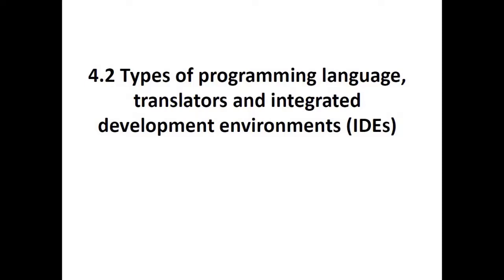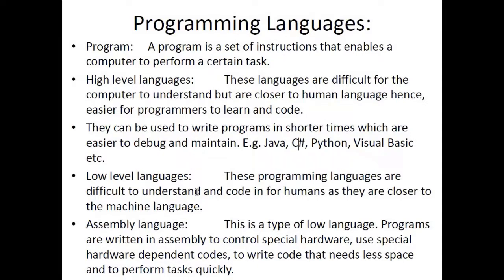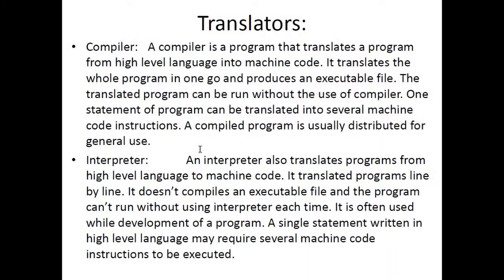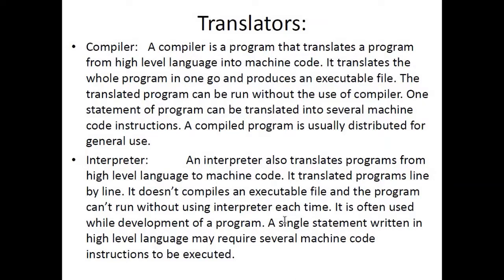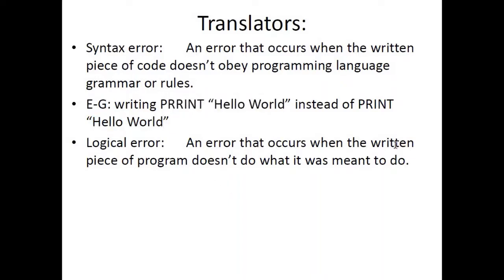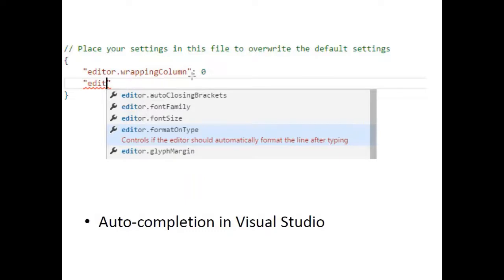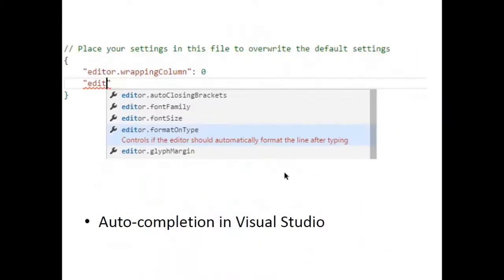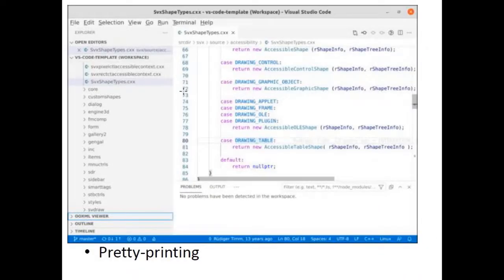4.2 Languages, Translators & IDEs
This lecture explains the contents of Section 4.2 of New syllabus as well as covers chapter 7 completely of the old syllabus for Cambridge O-Level Computer Science 2210.